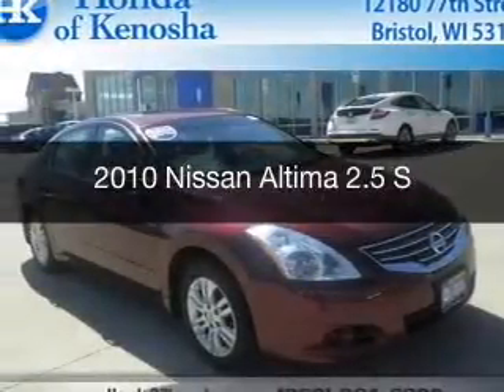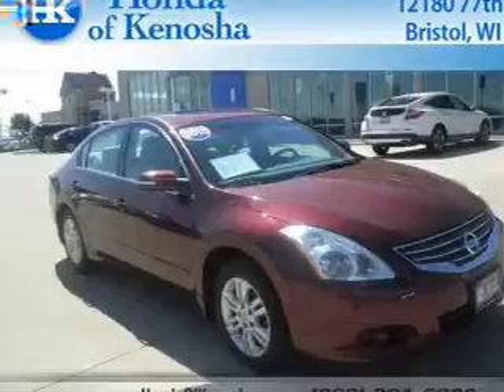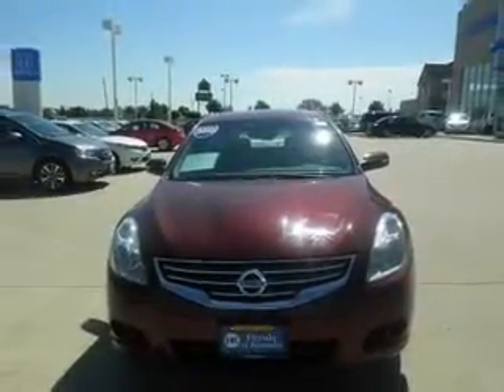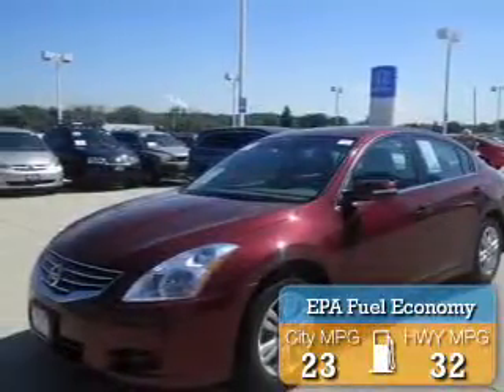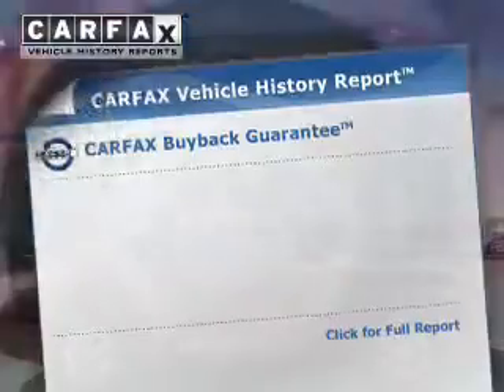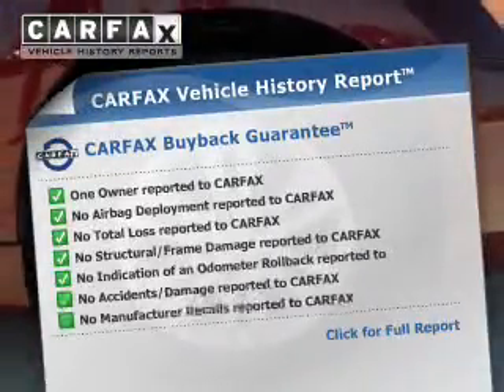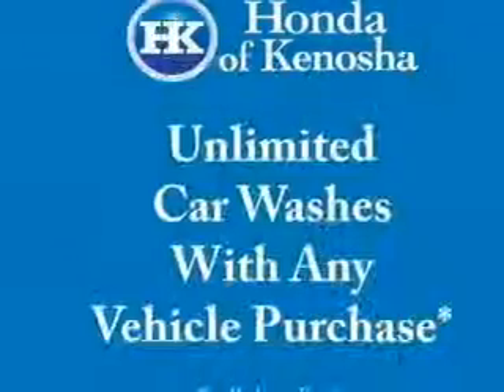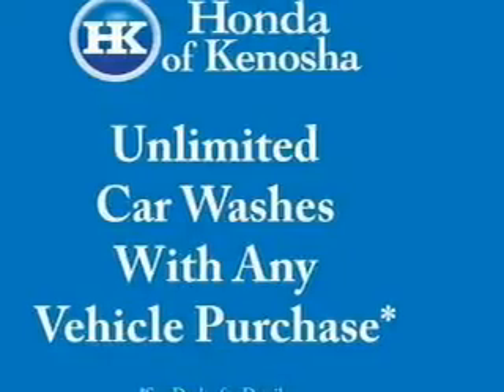2010 Nissan Altima - Bristol WI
Year: 2010
Make: Nissan
Model: Altima
Trim: 2.5 S
Engine: 2.5 liter inline 4 cylinder 16 valve MPFI DOHC
Transmission: Automatic CVT
Color: Tuscan Sun Metallic
Mileage: 45235
Address:
12180 77th Street